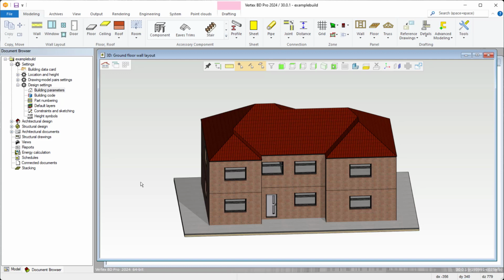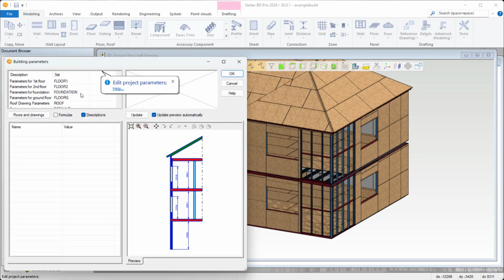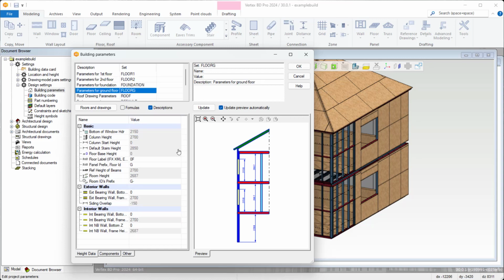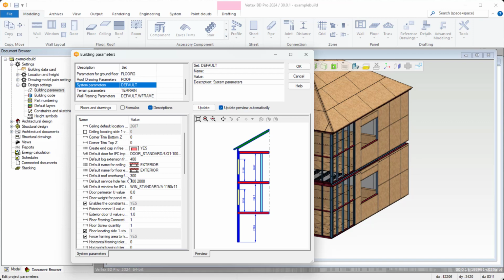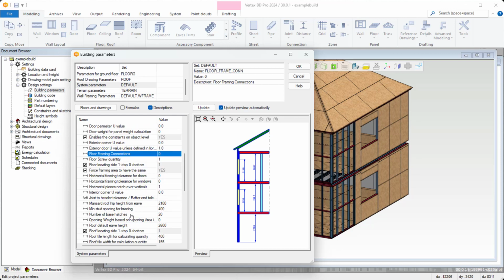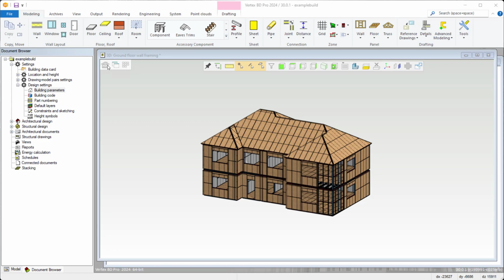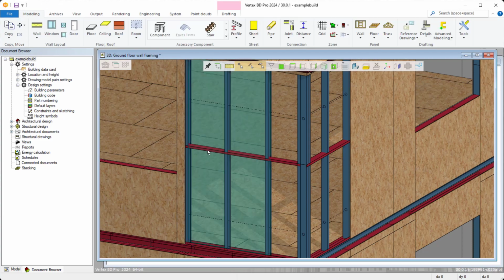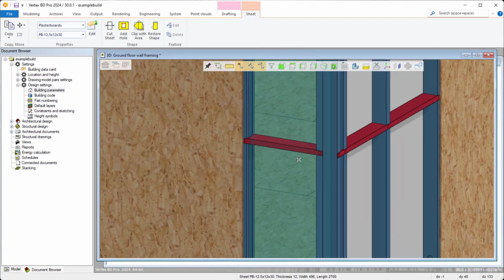Turning on and off wall connections within vertex bd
In this video we take a look at the process to turn on and off wall and floor framing connections within vertex bd. and see helpful videos, how-to articles and much more